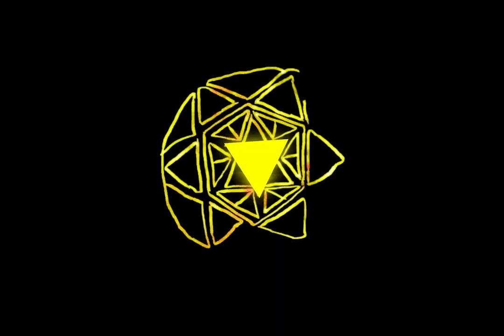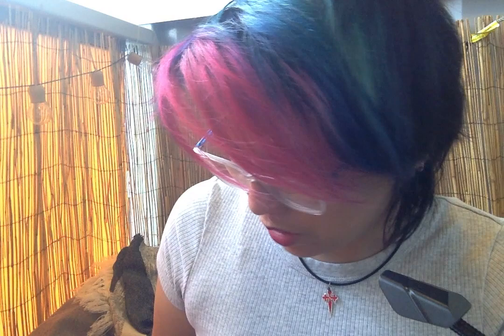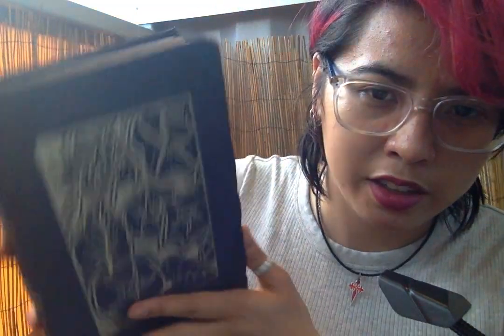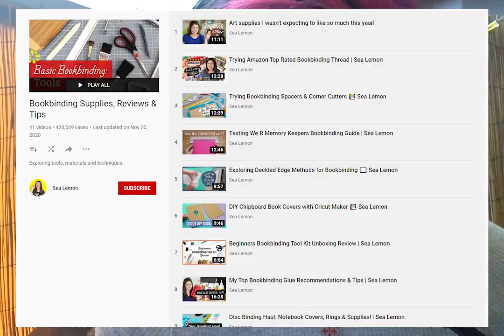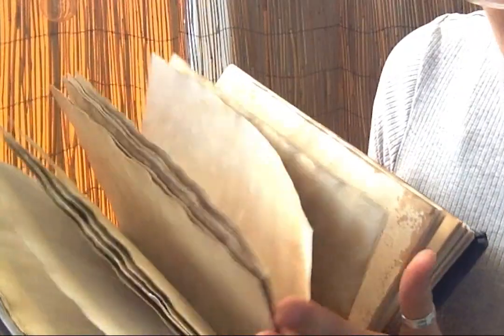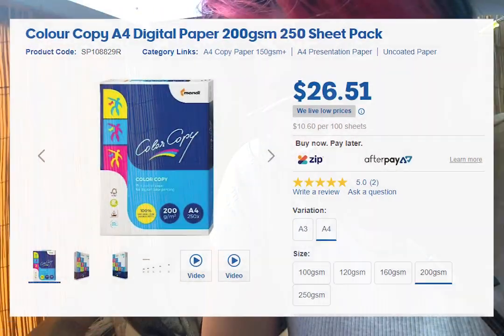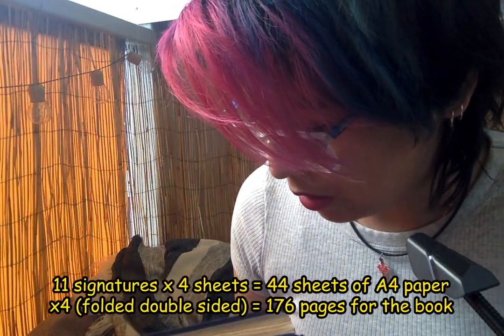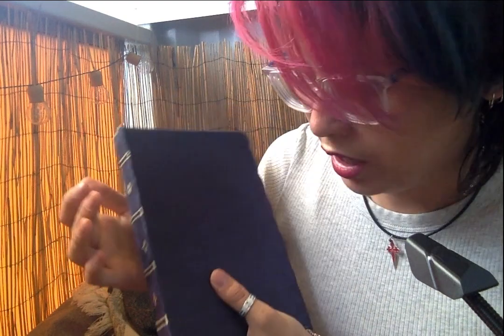My FIRST VLOG on Book Binding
For the last few weeks I've been figuring out how to book bind. The process is difficult and I still need sometime to master the technique. Either way, it was fun to learn. Here is my first ever VLOG on this channel explaining my process on how I made it. Enjoy. Let me know if you like this style of video or whether you prefer my other video styles in the comments below. Later dudes and dudettes.